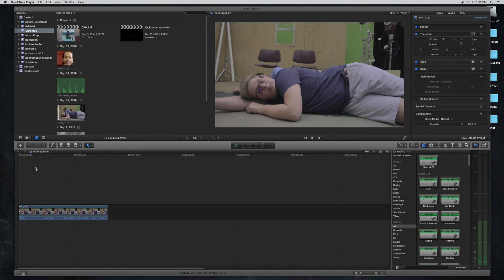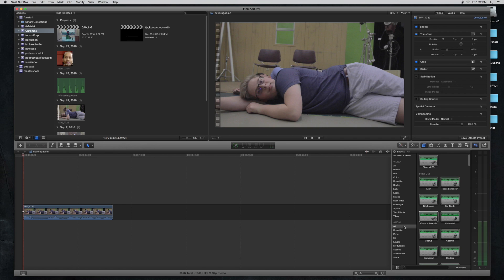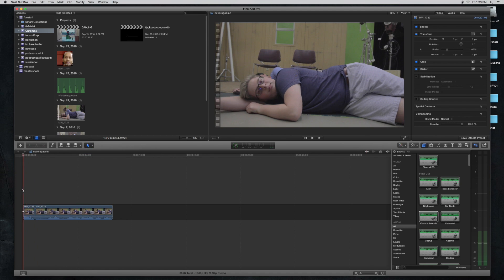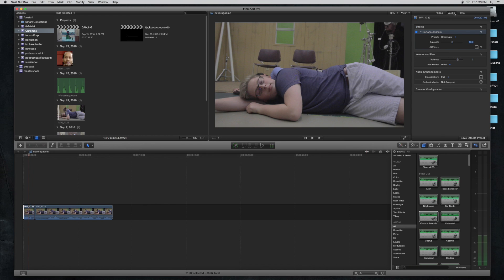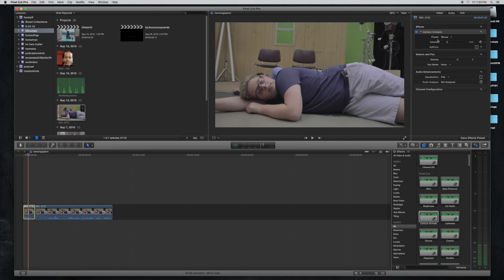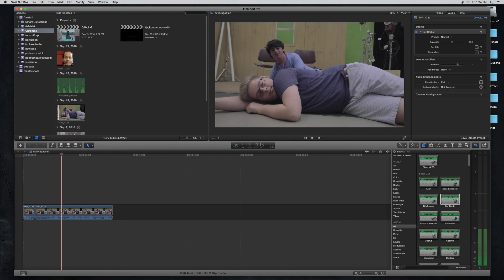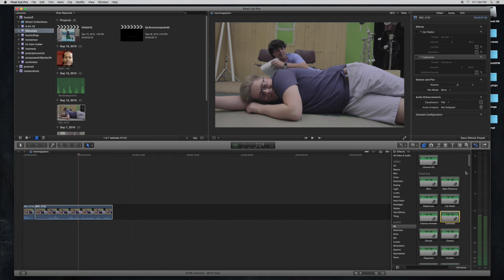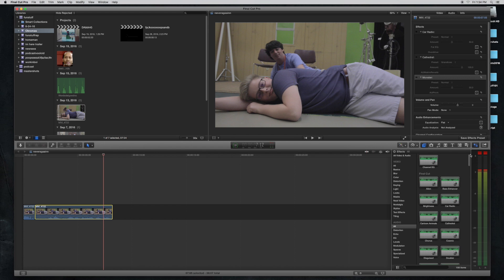Using Audio Effects in FCPX